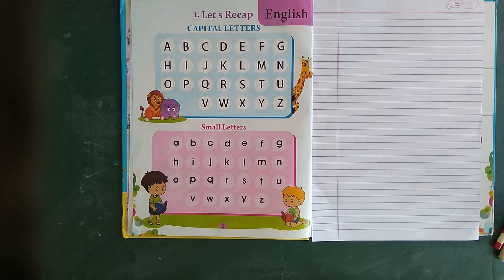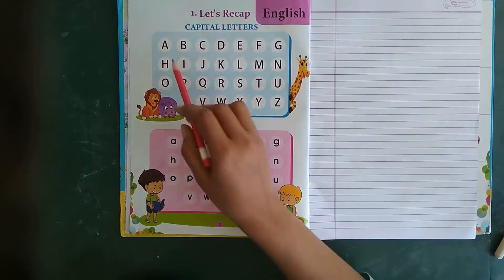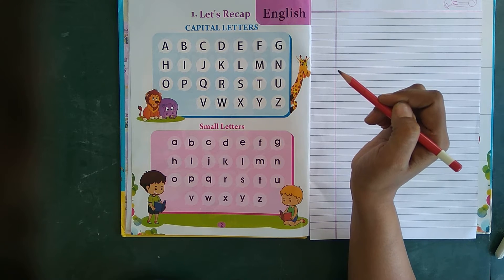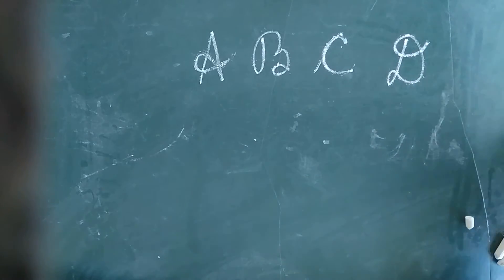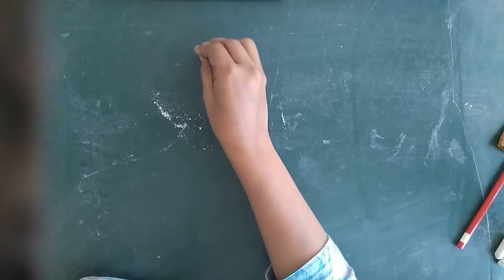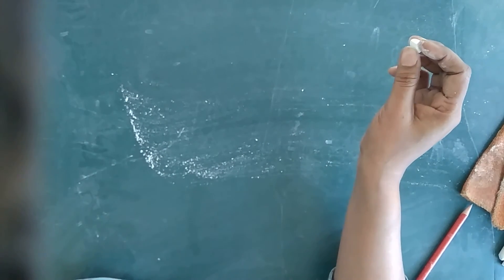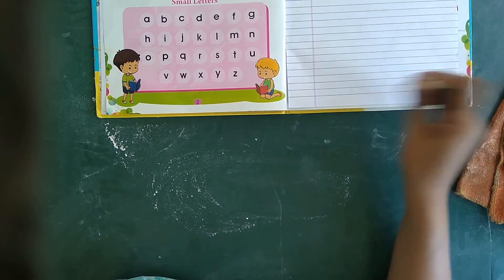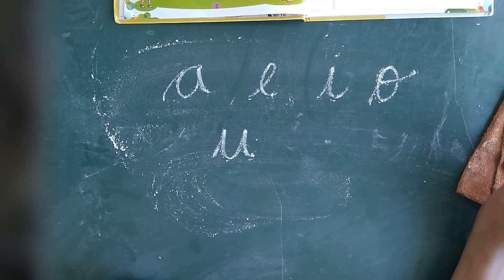ENGLISH TEXT, KG-2, ALPHABET